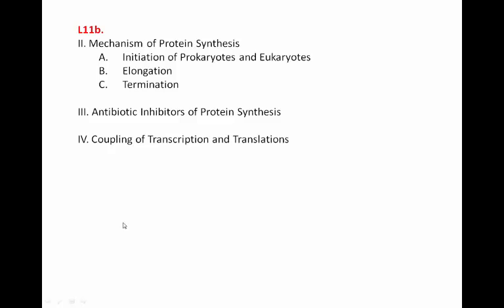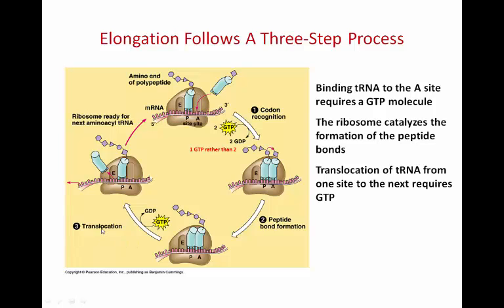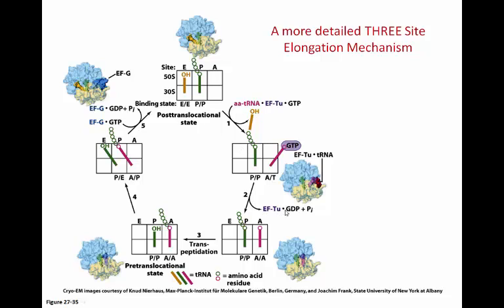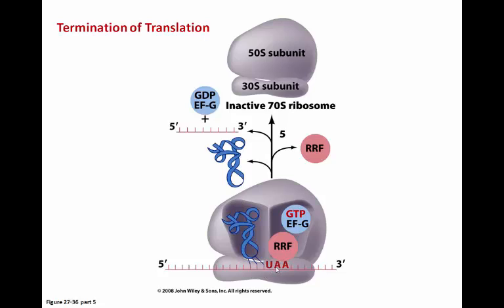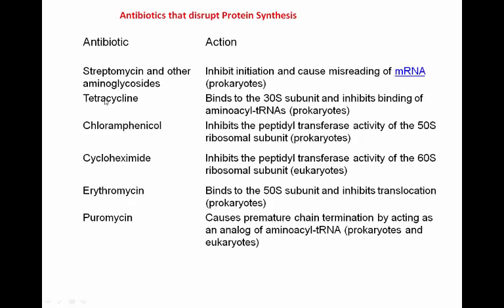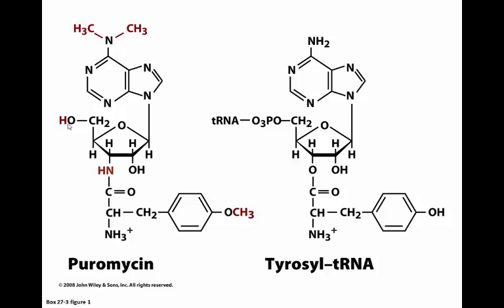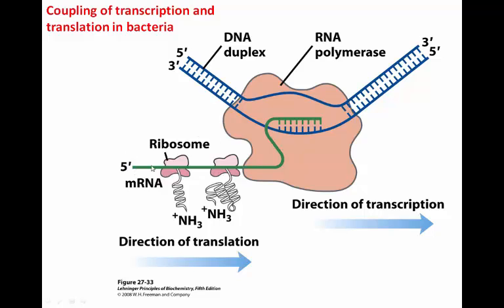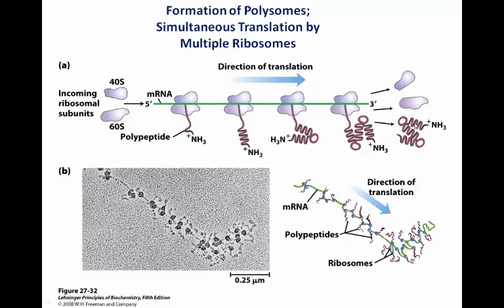L11b MechanismTranslation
Description